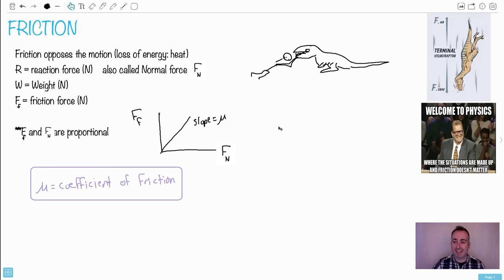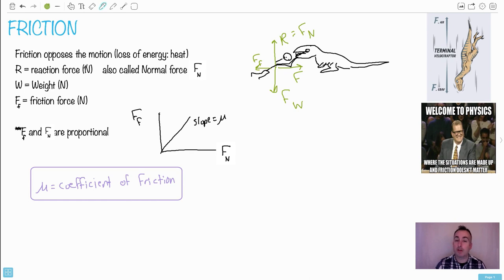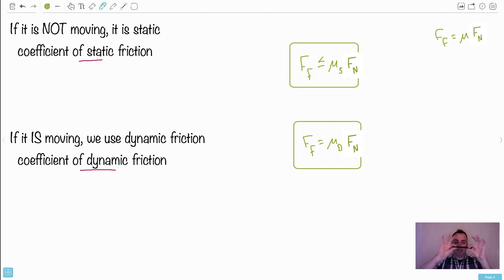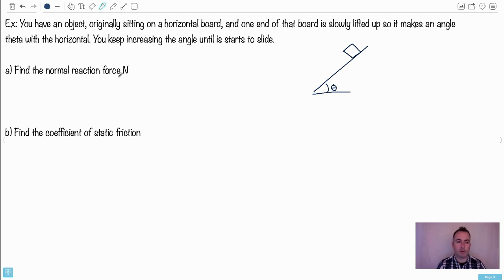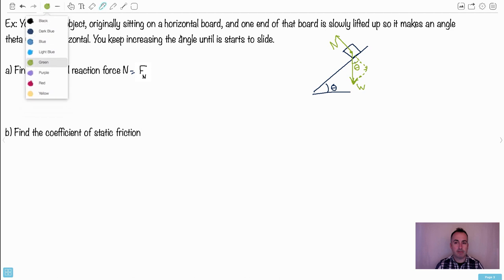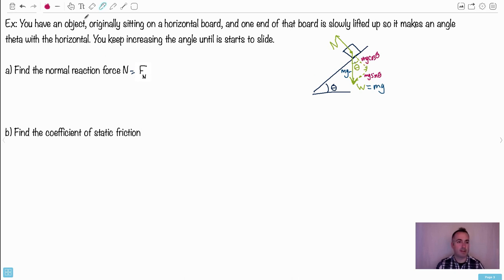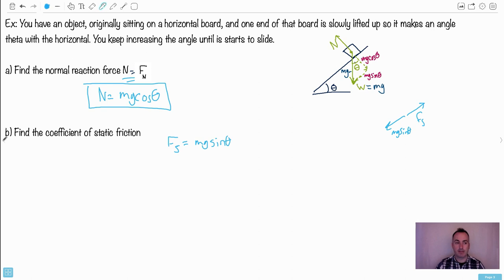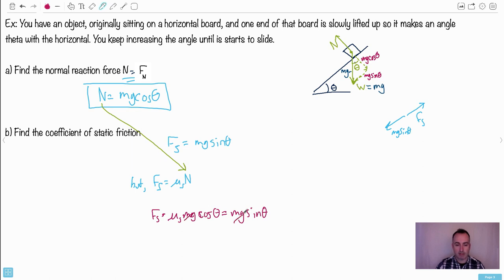Friction [IB Physics SL/HL]